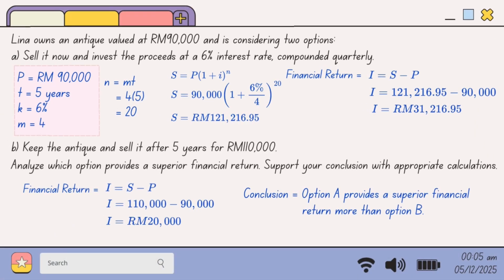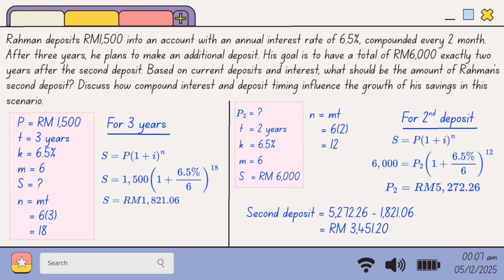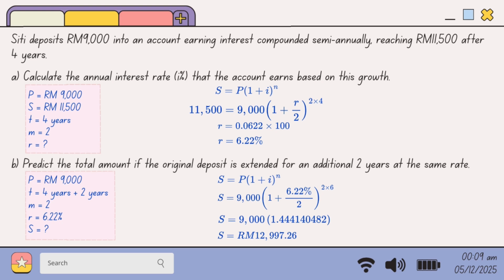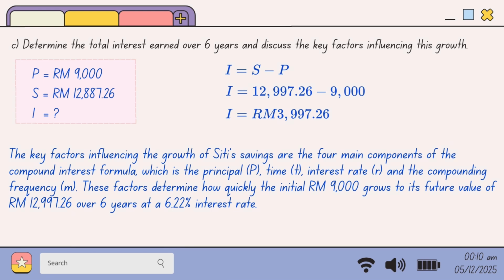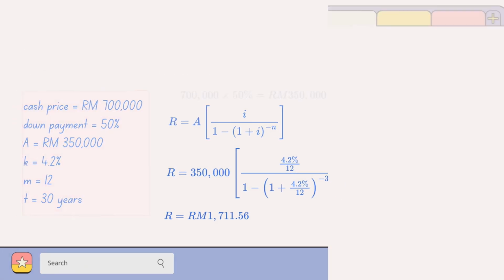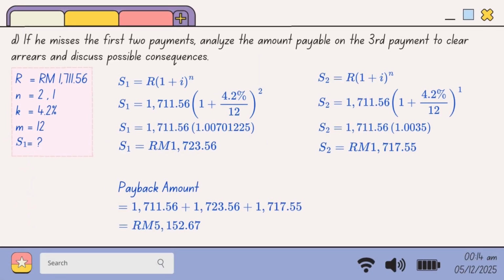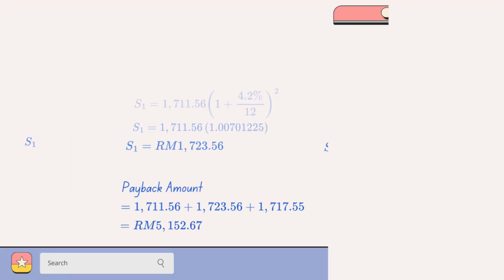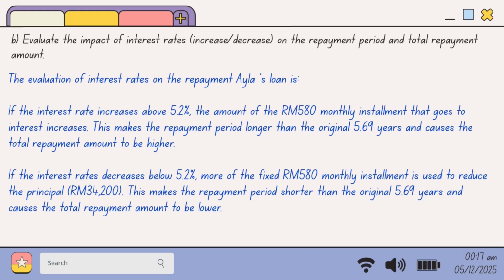MAT112 VIDEO ASSIGNMENT : COMPOUND INTEREST AND ANNUITY BY GROUP 1